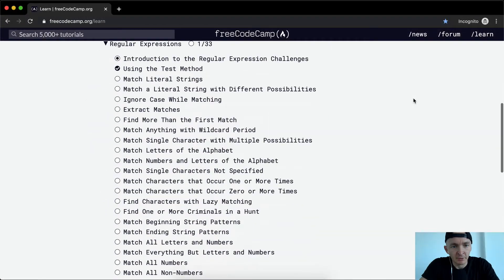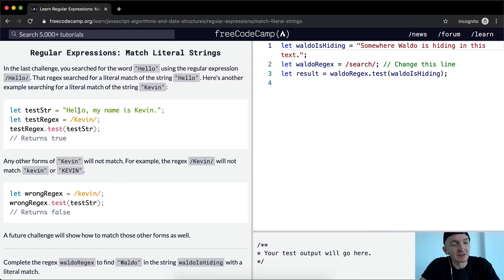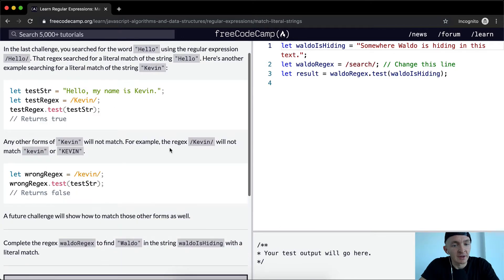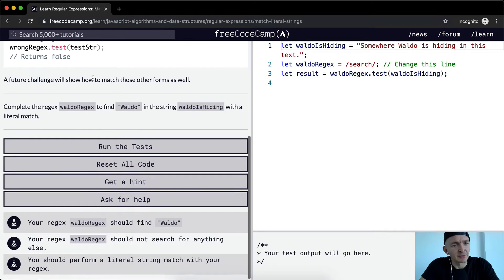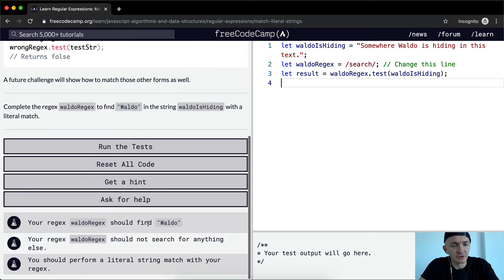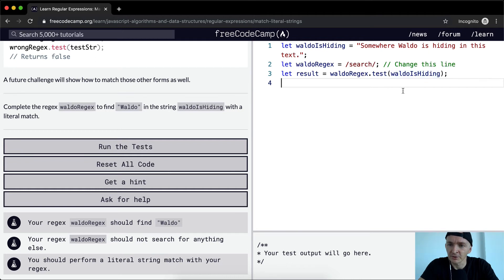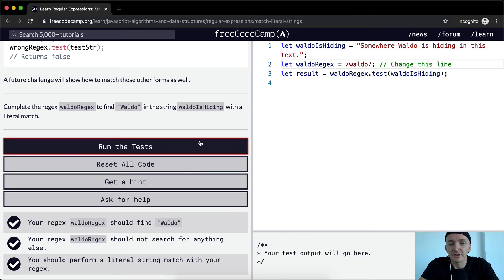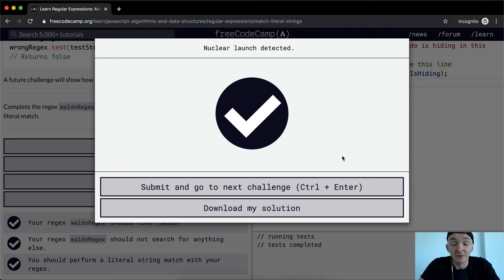Regular Expressions - Match Literal Strings - Free Code Camp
In this regular expressions tutorial we -TITLE-. We're using regular expressions in conjunction with JavaScript methods. This makes up part of the Free Code Camp curriculum. Enjoy!